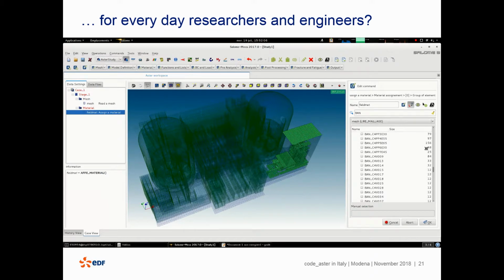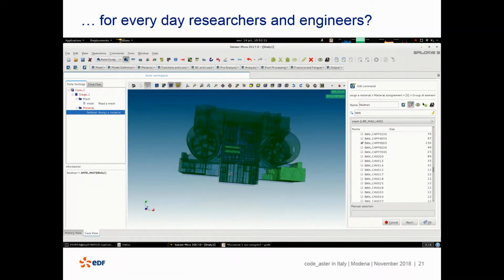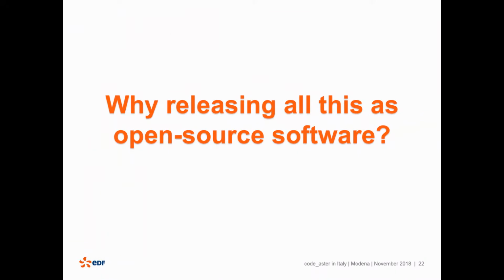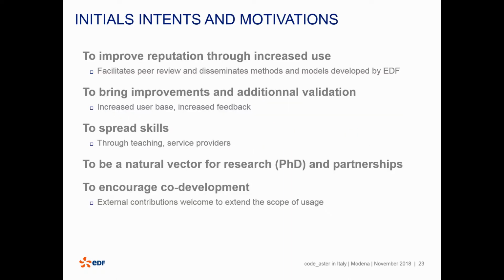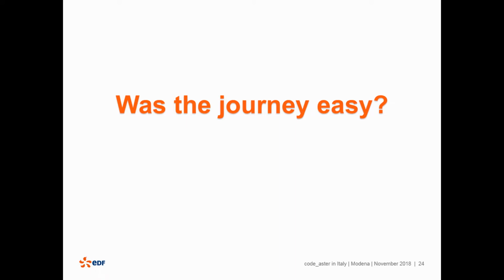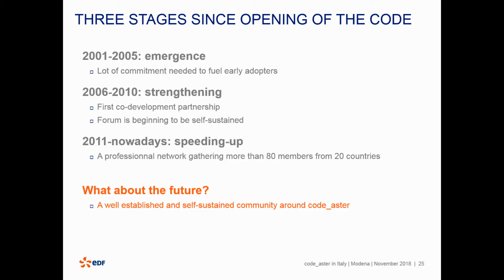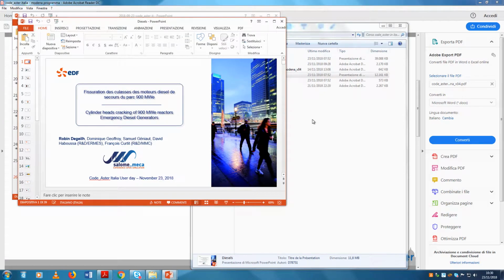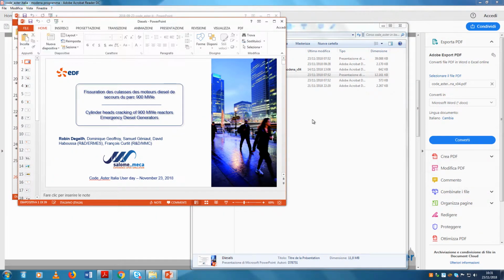Slides+Camera Nov23 09 51 05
Code-aster-day Italia Mattina 1